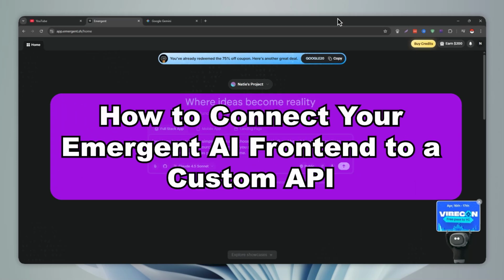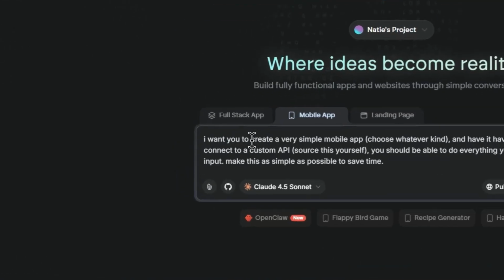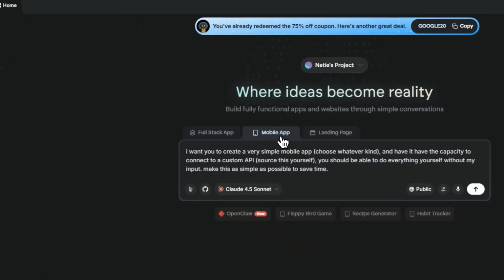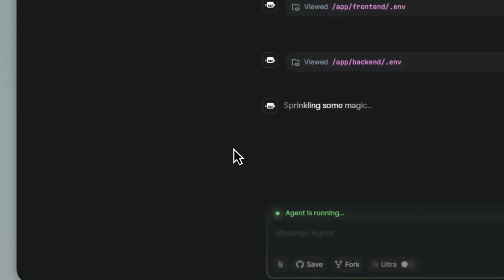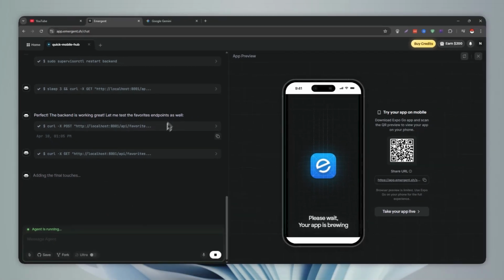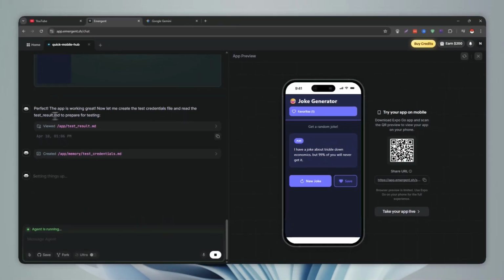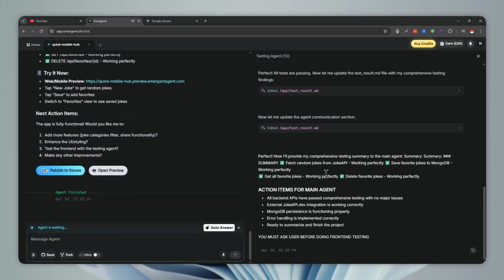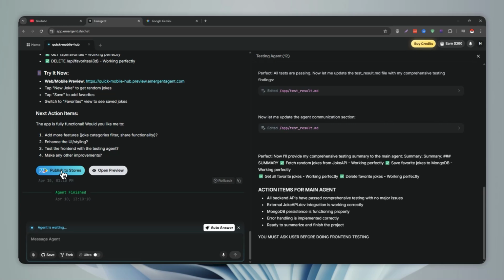How To Connect Your Emergent AI Frontend To A Custom Api (Working 2026)